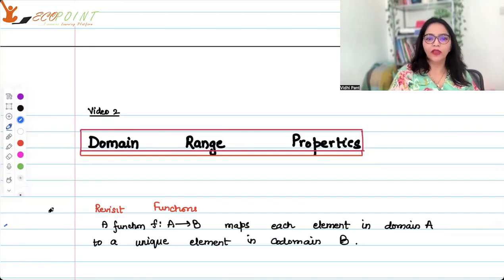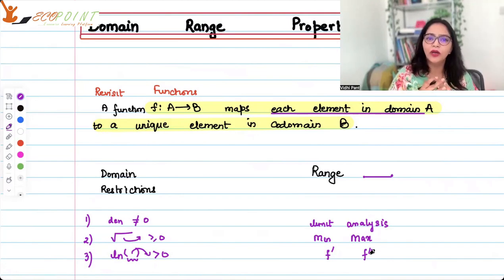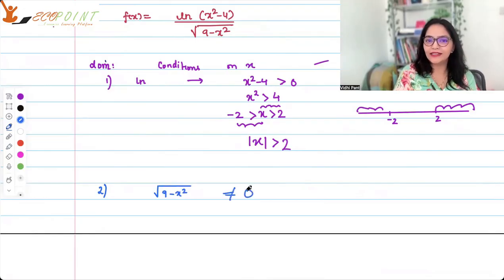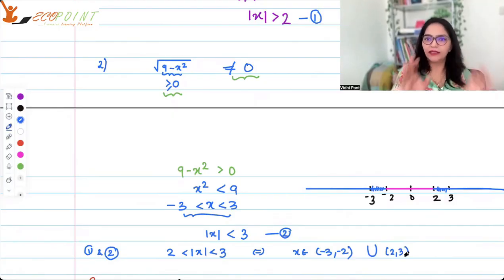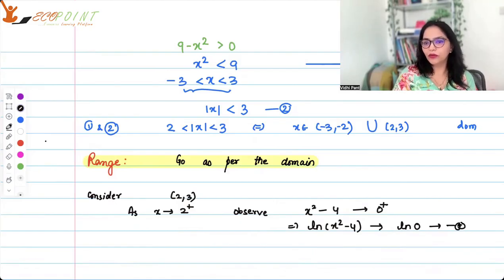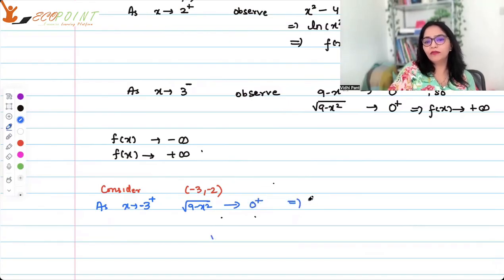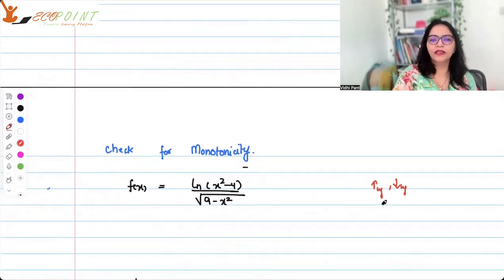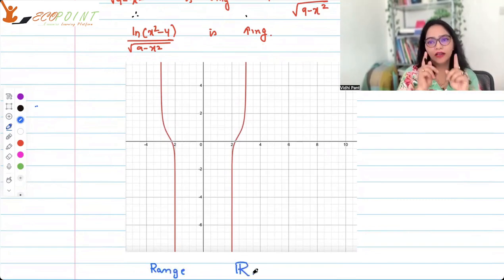2. Functions, Domain and Range Examples | CUET PG Economics Entrance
Hello CUET PG, ISI MSQE, and IIT JAM Economics aspirants! Welcome to our video series on Functions , a must-know topic for your entrance exams. In this video, we dive into a challenging example on injectivity and surjectivity, perfect for the quantitative sections of your exams. Let’s get started!

Domain, Range, and Function Properties,

Let us find the Domain and Range of f x equals ln x squared minus 4 divided by square root of 9 minus x squared

Domain
ln x squared minus 4 is defined when x squared minus 4 is greater than 0
So x squared greater than 4 or x less than minus 2 and x greater than 2

Also square root 9 minus x squared is defined when 9 minus x squared is greater than 0
So x squared less than 9 or x in open interval minus 3 to 3

Combining both
x in minus 3 to minus 2 union 2 to 3

Range
As x approaches 2 from the right f x goes to minus infinity
As x approaches 3 from the left f x goes to plus infinity
Since the function is increasing in the interval and symmetric the range is all real numbers
So final range is minus infinity to plus infinity

Learn key techniques, avoid common traps, and tackle advanced practice questions to ace the quantitative sections of your entrance exams. Perfect for ISI MSQE’s math-heavy problems and CUET PG/IIT JAM MCQs! 🚀

🔑 What You’ll Learn:

How to find domain and range for complex functions (logs, square roots, piecewise).
Analytical and graphical methods for range determination.
Economic applications (e.g., utility and cost functions).
Exam tips for CUET PG, ISI MSQE, and IIT JAM Economics.